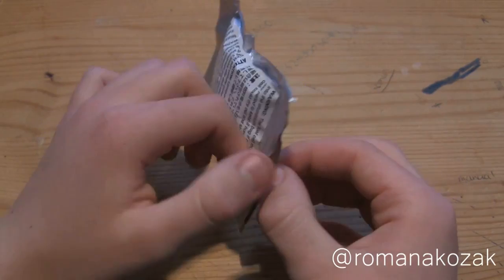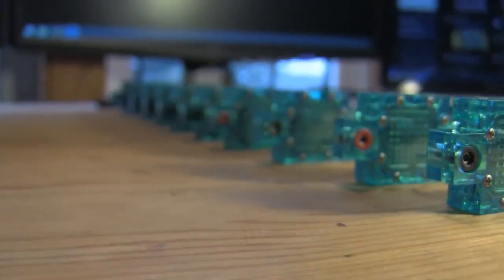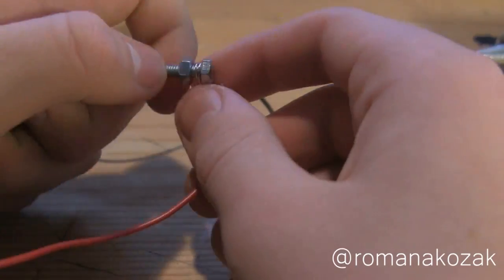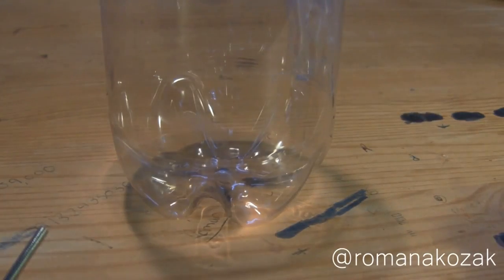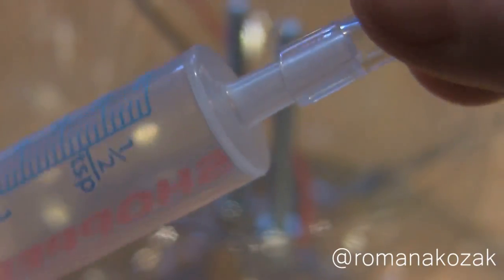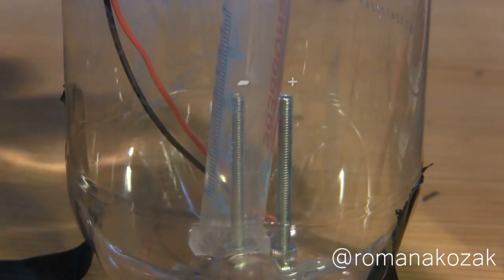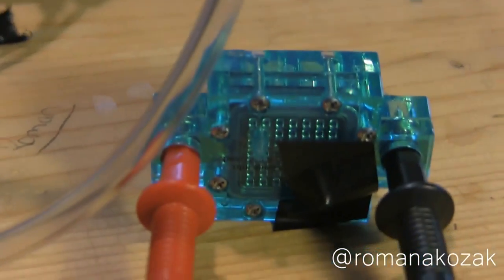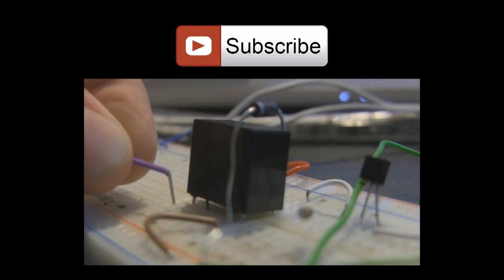Create Electricity from Water | Hydrogen Fuel Cells (No More Fossil Fuel System)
No more Natural Gas, Petroleum, Oil and Gasoline.
Transition to Solar, Wind, Hydro, Hydrogen fuel cells, Geothermal.